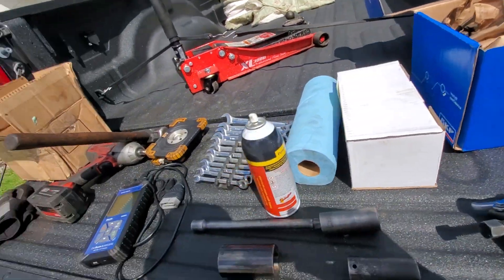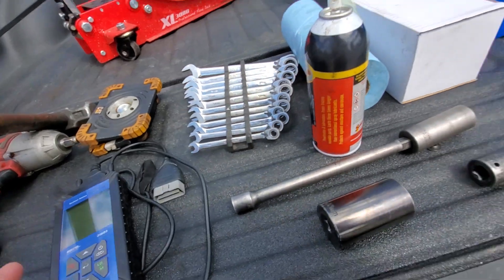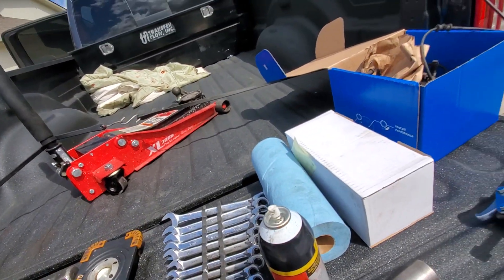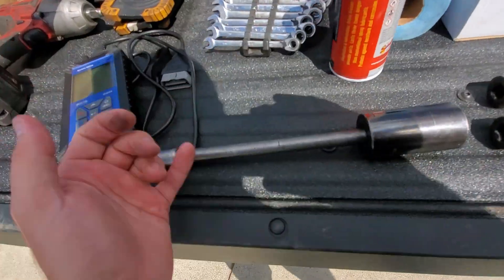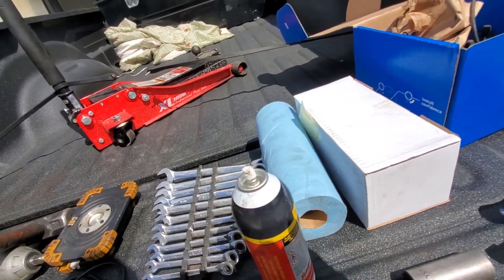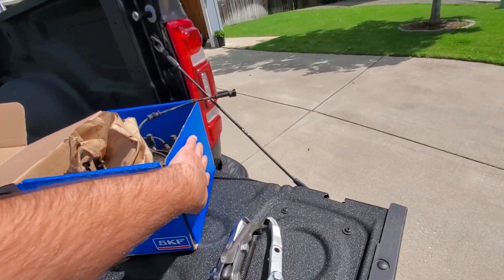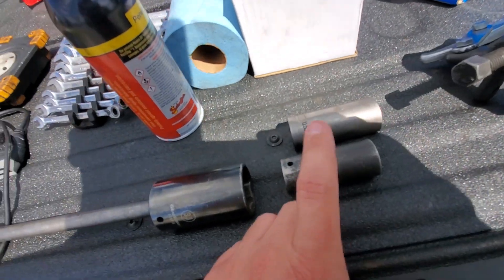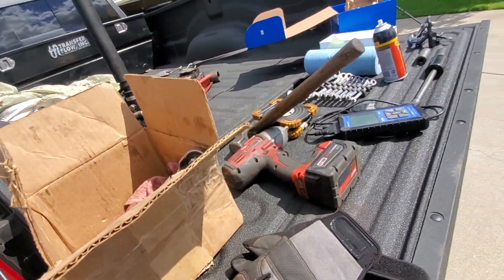13-18 Ram 3500 front wheel bearing. Tools and process to swap out a front bearing.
I missed the three leg puller. make sure to grab one. you'll need it to push the axel out of the bearing.